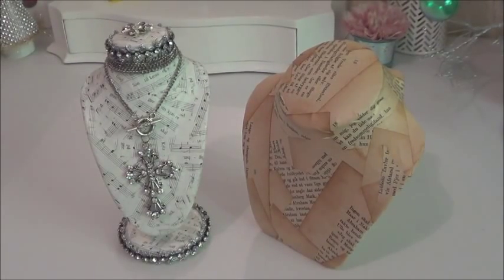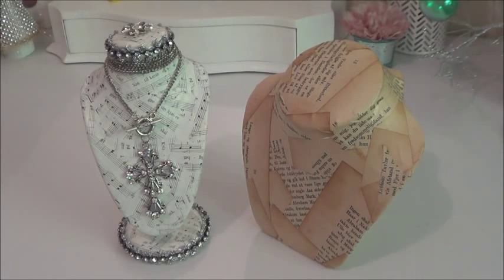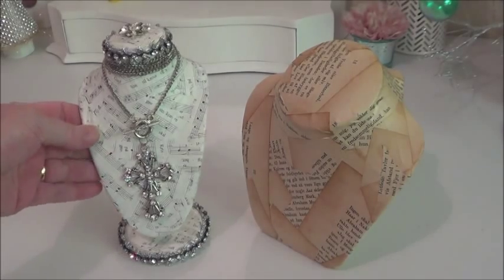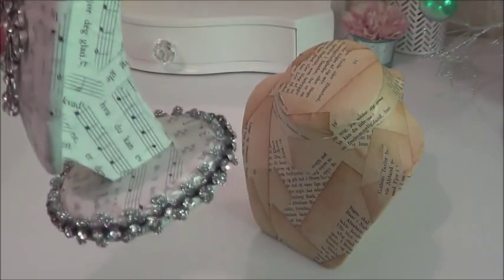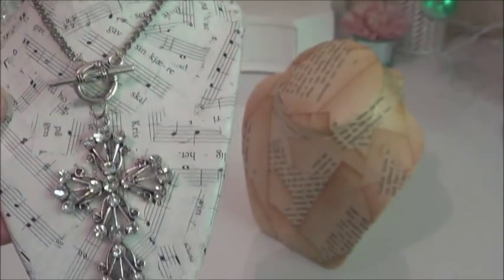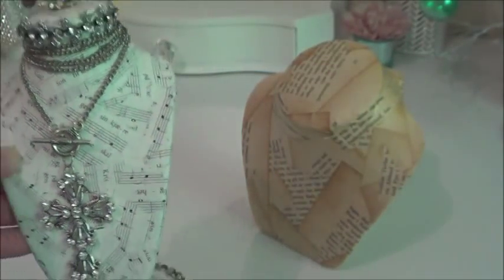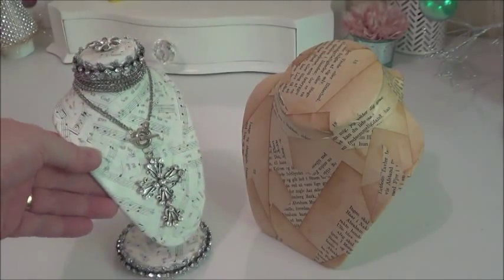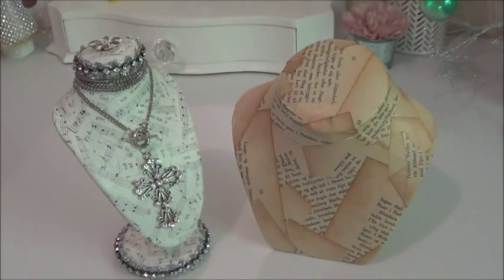Vintage Chic Altered Jewelry Bust/Display - Shabbylishious DT Project